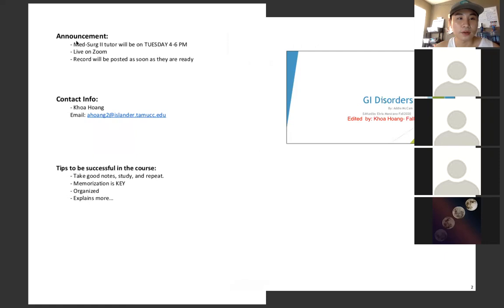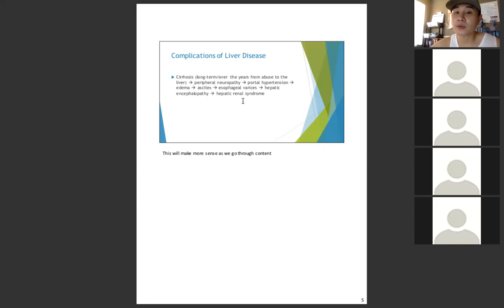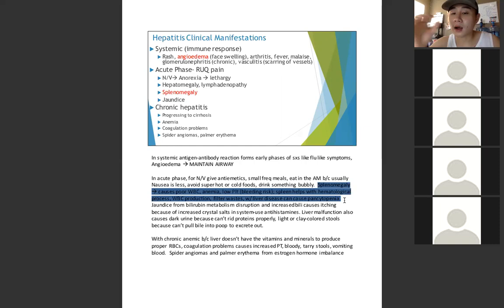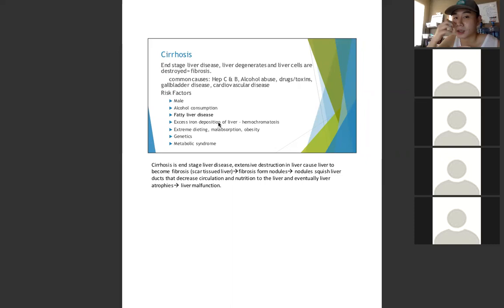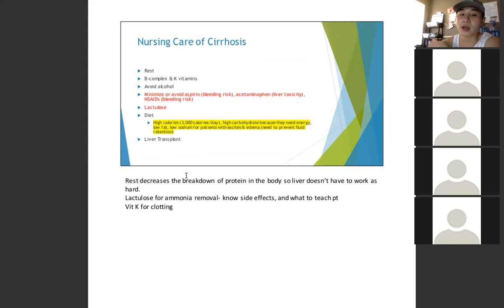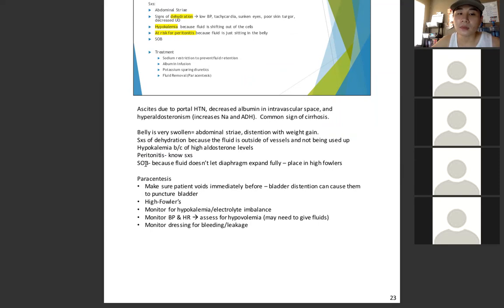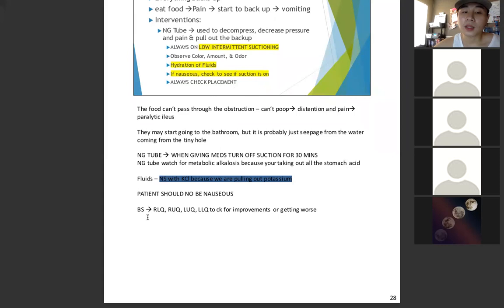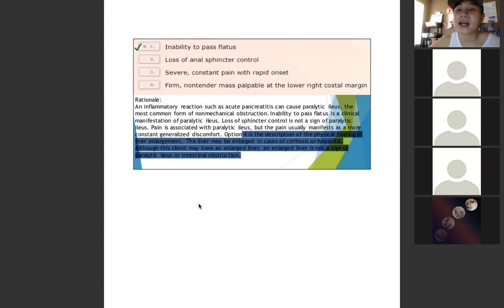Hepatitis, Cirrhosis, Pancreatitis, Intestinal Obstruction - TAMUCC MedSurg II - Tutor Session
MedSurgII - Tutor session for Nursing care of Gastrointestinal Issues. TAMUCC